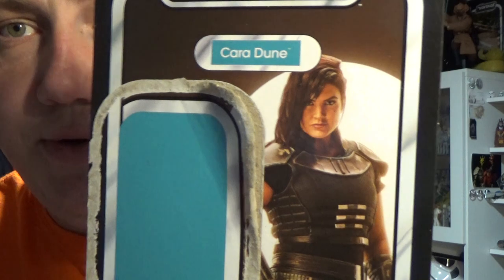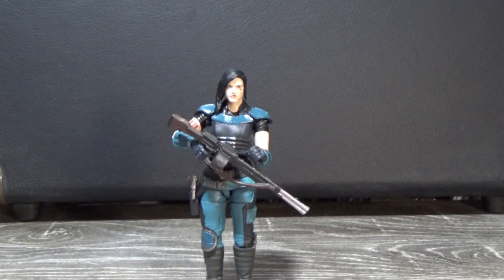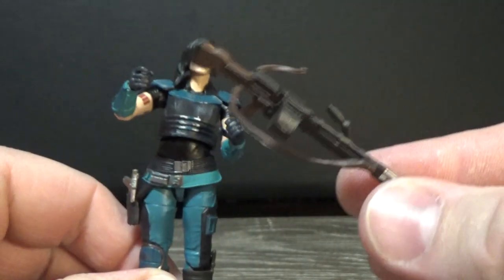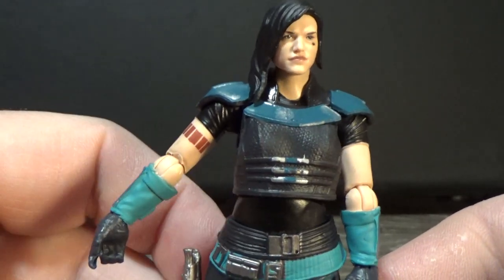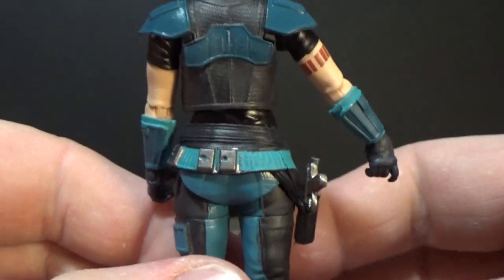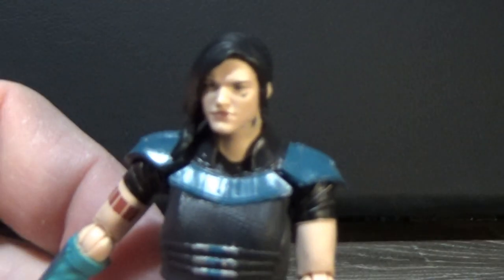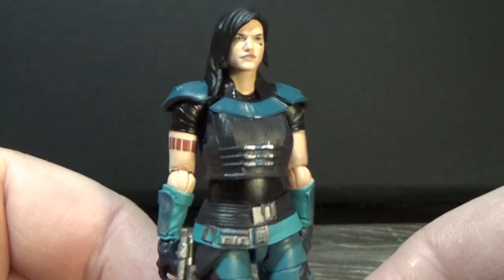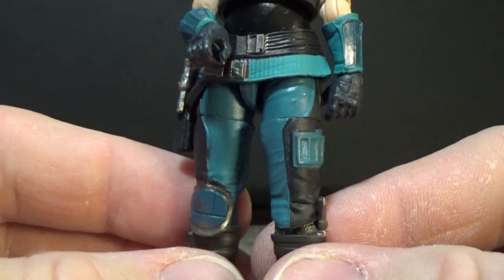CARA DUNE - STAR WARS THE VINTAGE COLLECTION REVIEW